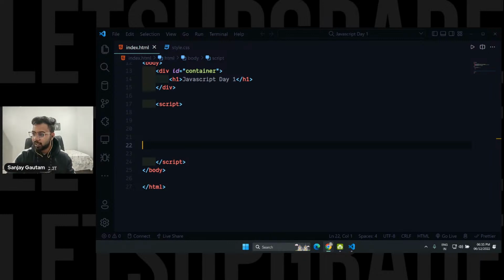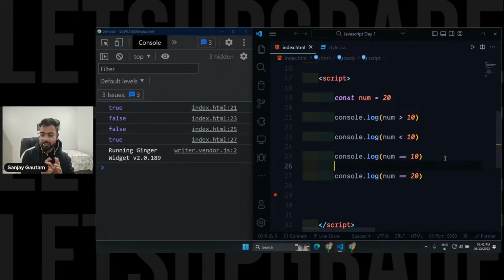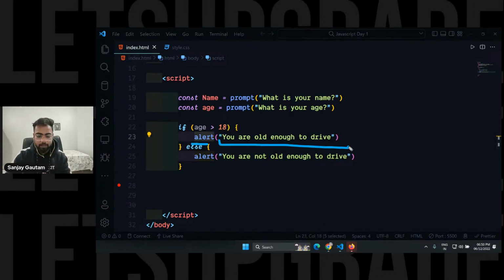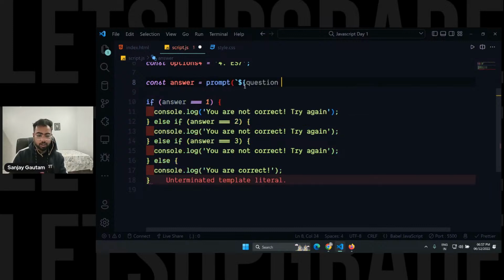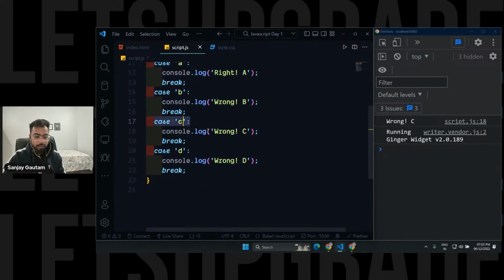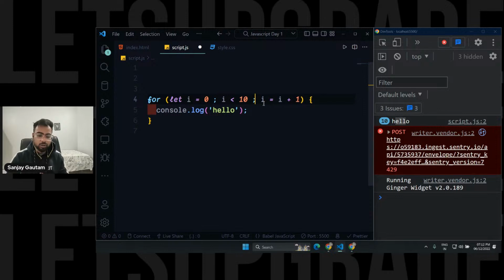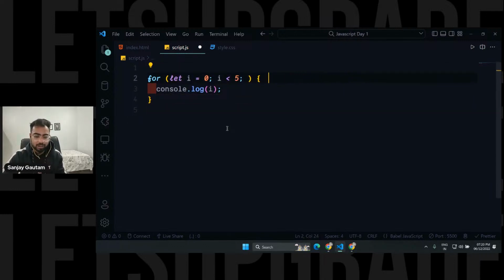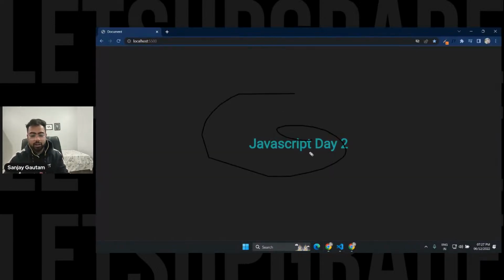Day 2 | Variables & Data Types | JavaScript Programming Essentials Bootcamp (5 Days)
How?